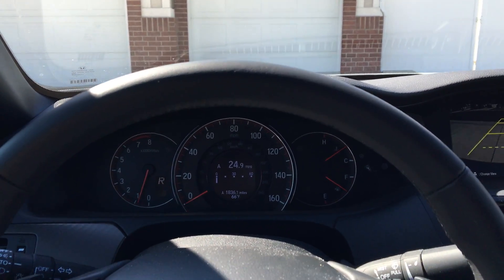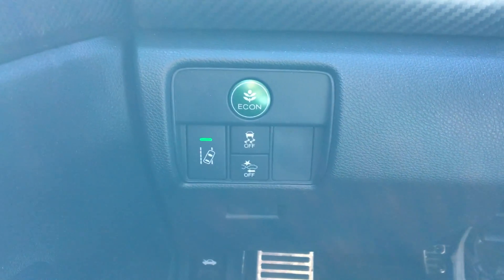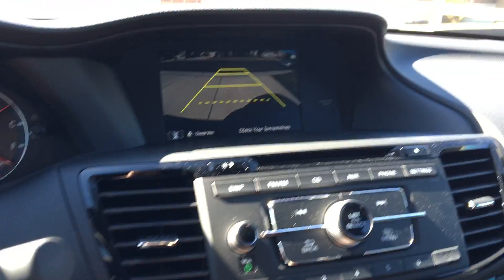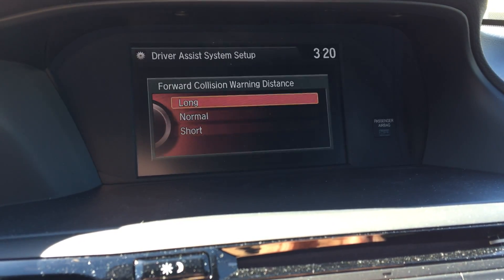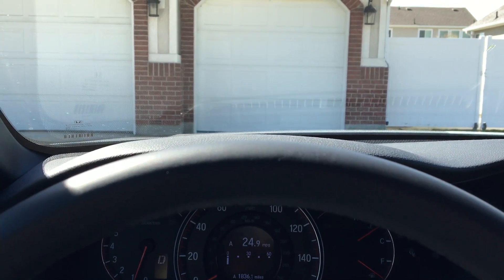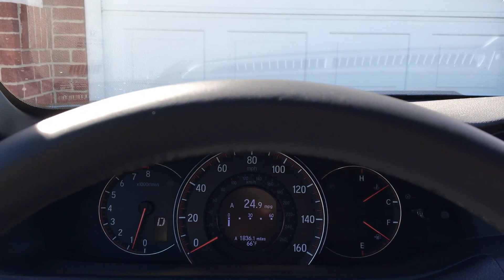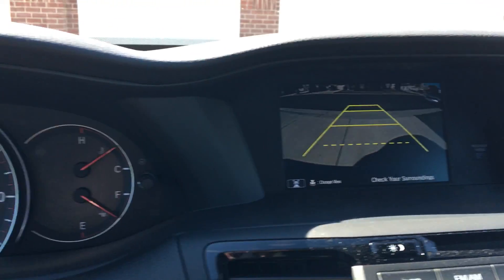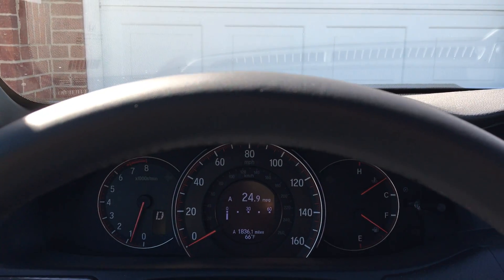Honda Sensing - Forward Collision Warning - Avoid Crashing Into My Garage Door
It beeps, flashes lights, and displays the warning "BRAKE" when I try to crash into my garage door.2016 Honda Accord Sport with the optional Honda Sensing package.  This is a demo of the Honda Sensing Forward Collision Warning System.